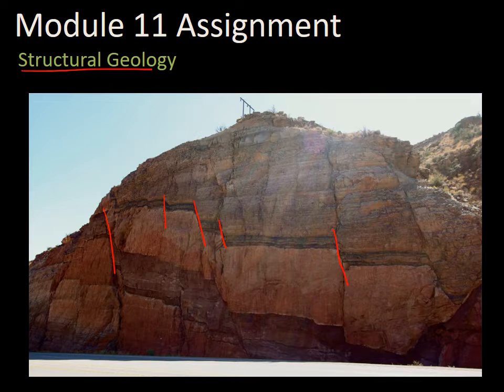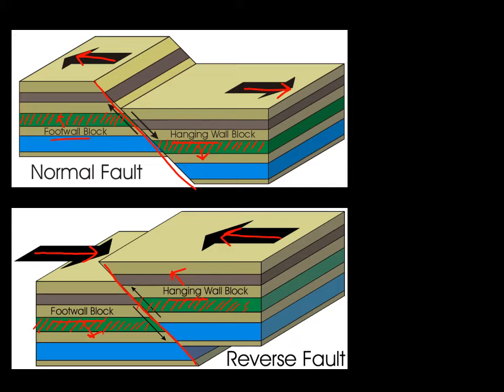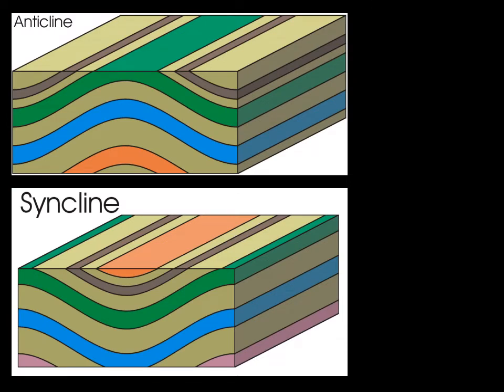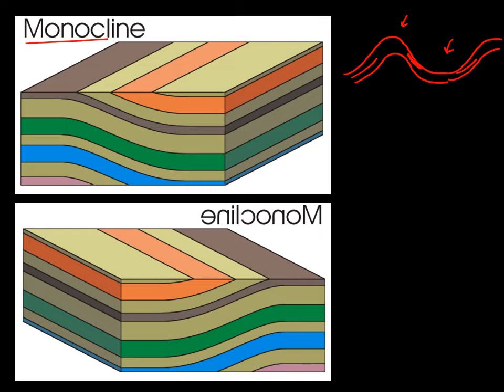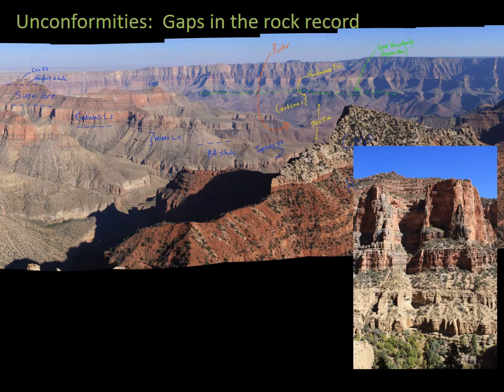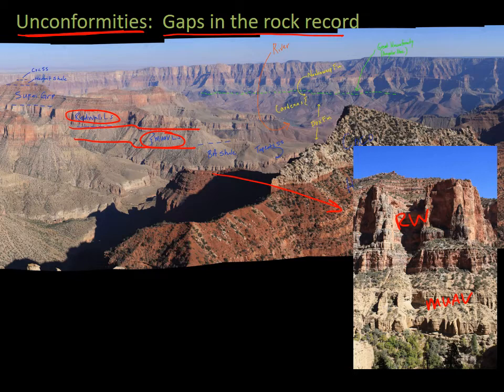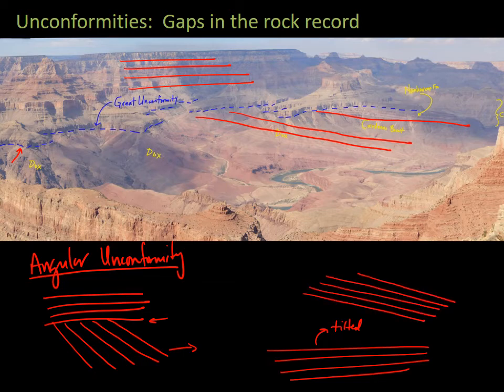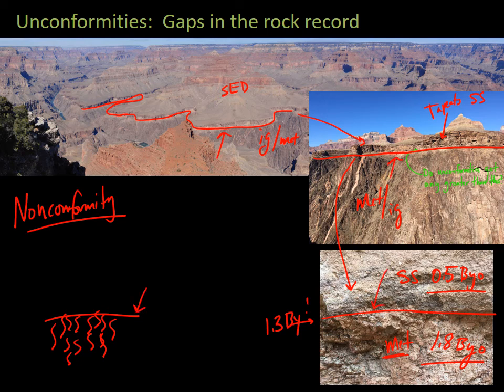Module11 Assignment IntroVideo NEW